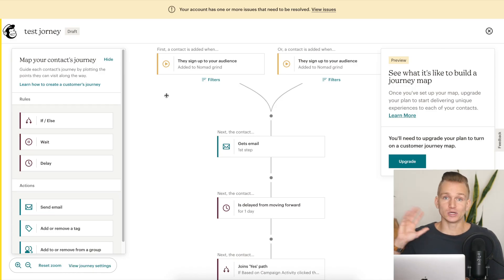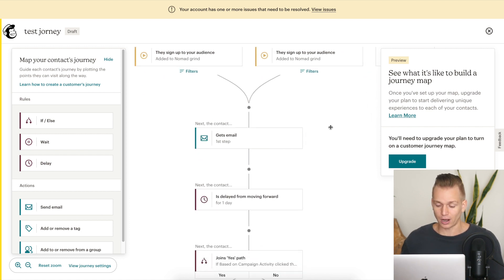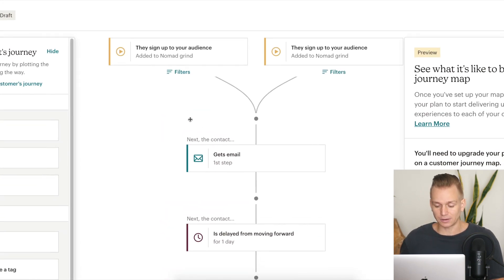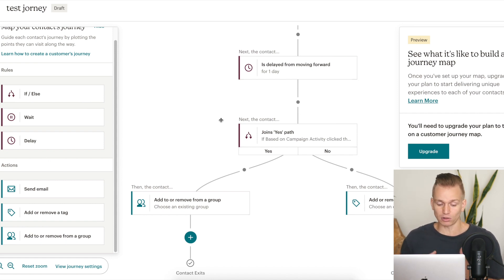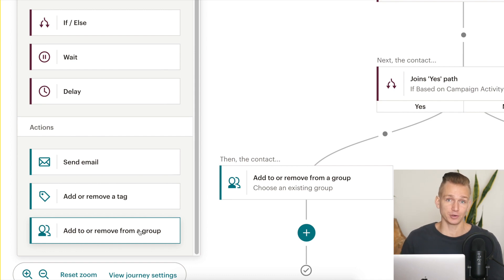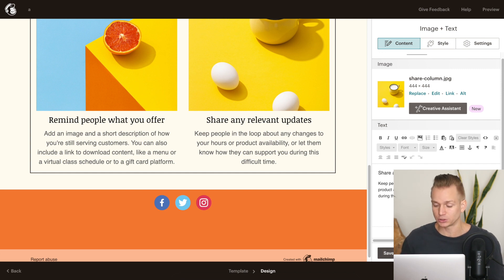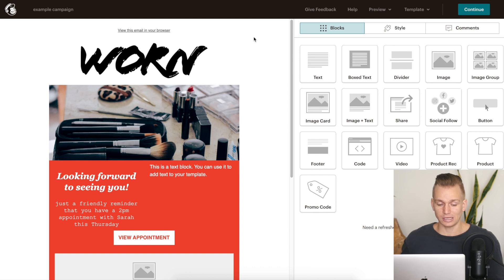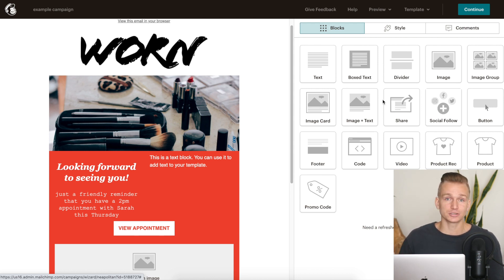Mailchimp Review 2025 (Top Free Mail Marketing Software)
In this video, I review Mailchimp. All the pros and cons of Mailchimp. From features, to ease of use and pricing. Is Mailchimp the best free email marketing software or are other software better? Not just a Mailchimp review but also comparison to other email marketing softwares.